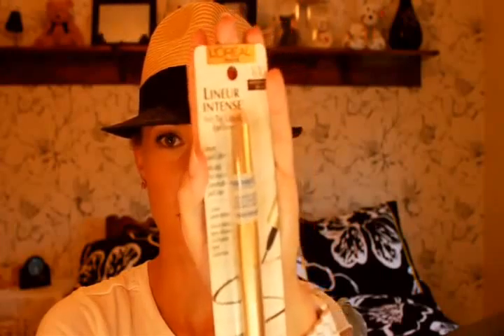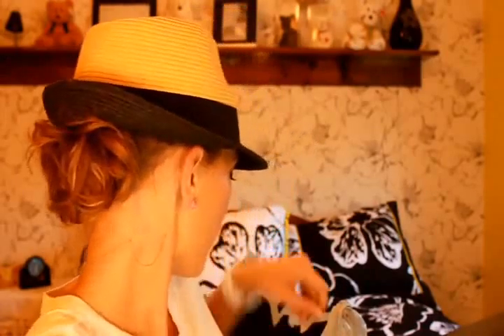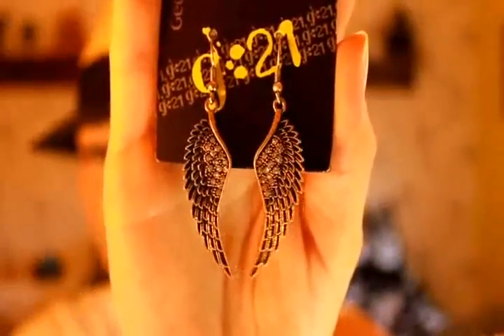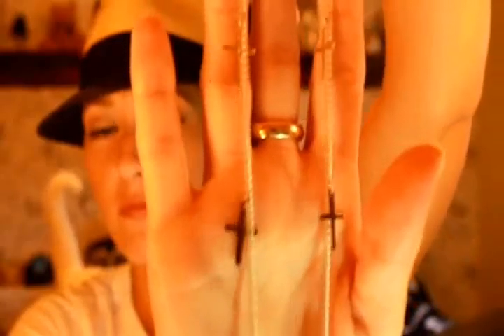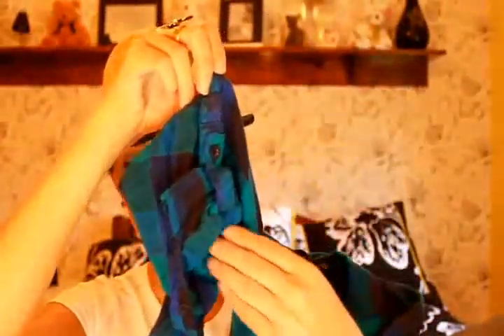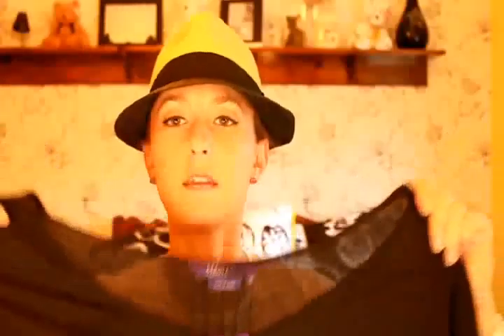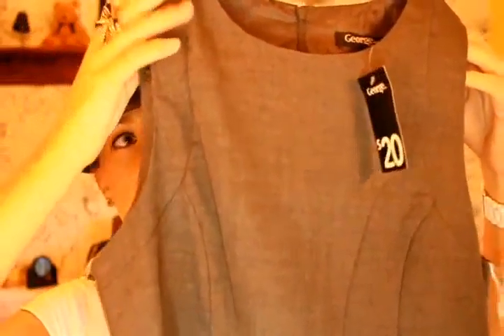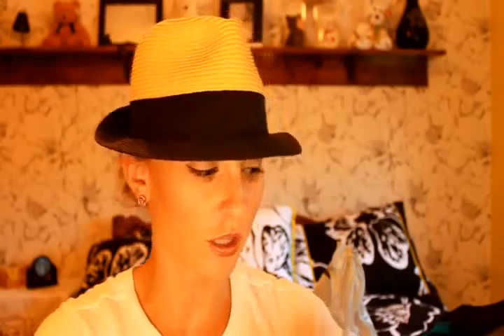Haul - Walmart Back to School-Work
A haul I did at Wal-Mart this week...that includes all the great buys for work or school.  The price points are great, and if you want to see how you can wear this outfits or different ideas as to how to wear them...leave a comment and let me know!